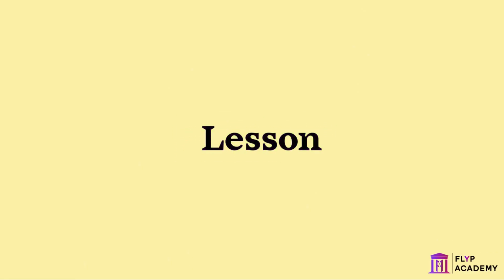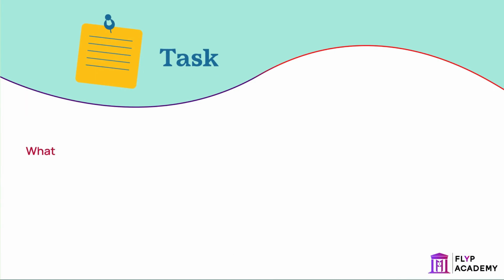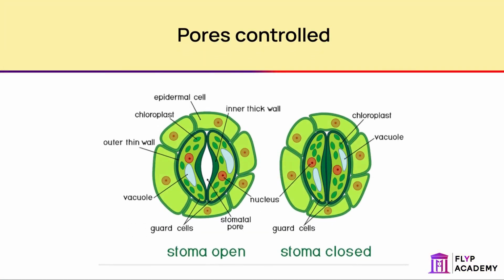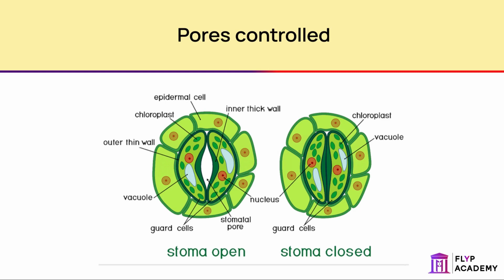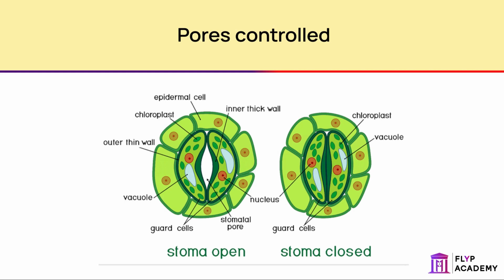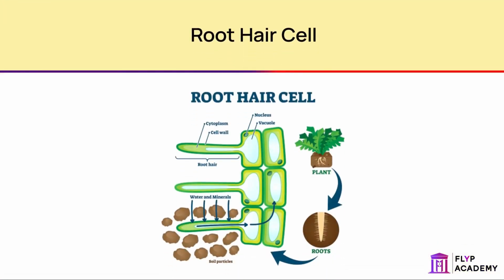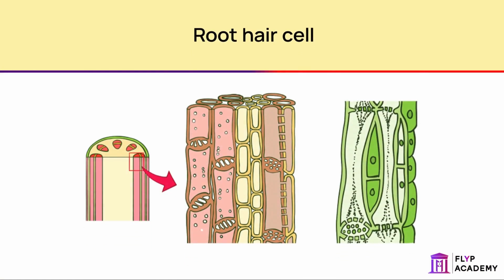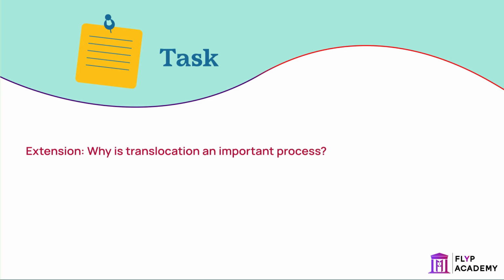Plant Organ System | GCSE Biology - Organisation | Flyp Academy